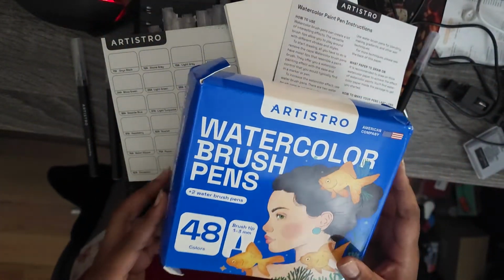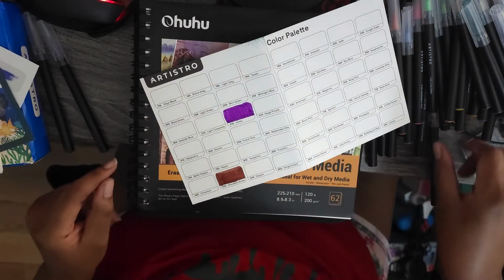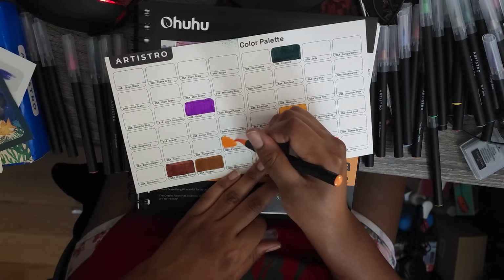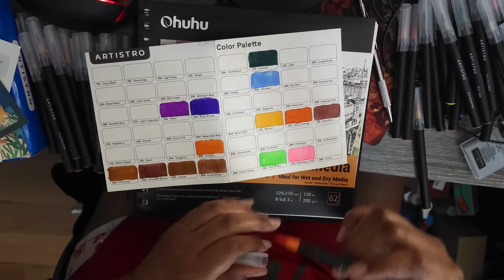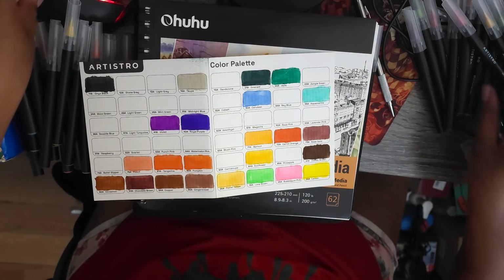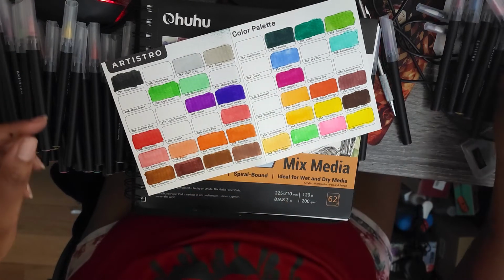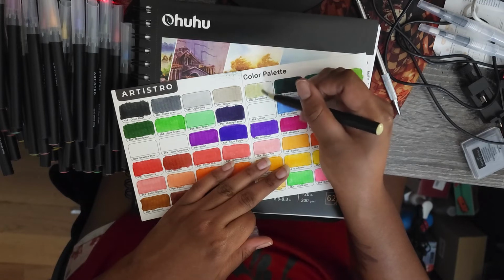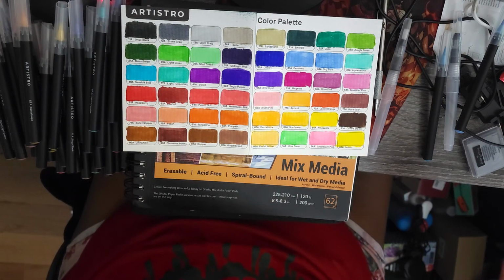Artistro Watercolor Brush Pens color swatch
I am super excited about my new art supplies and today we are color swatching Artistro Watercolor Brush Pens.